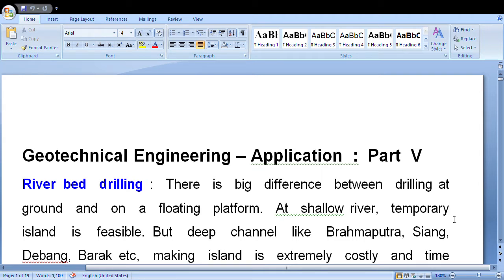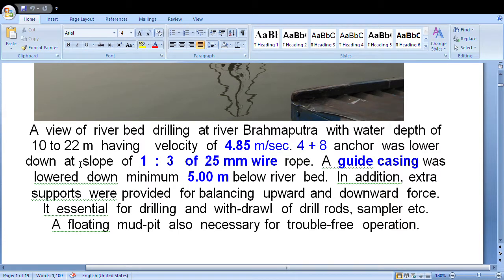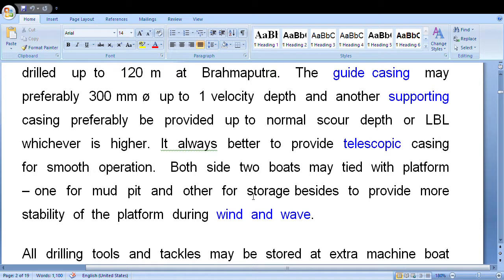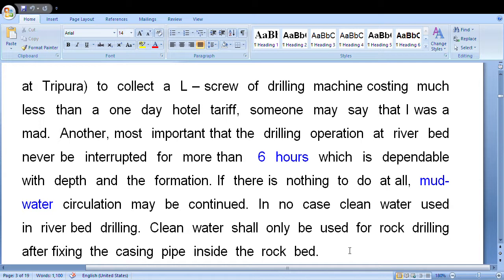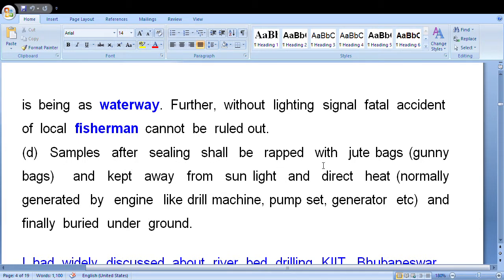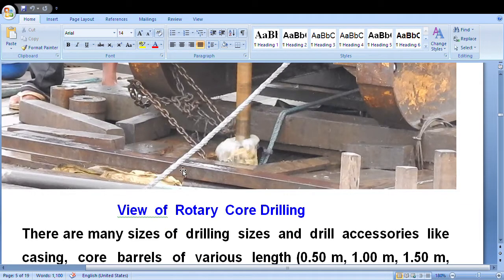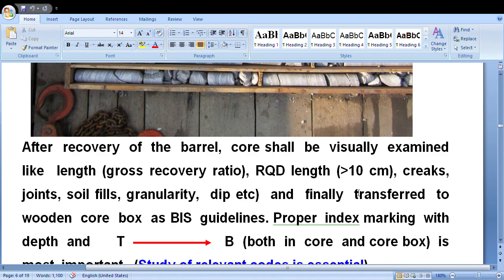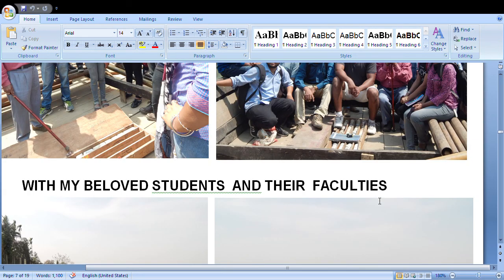GEOTECHNICAL ENGINEERING APPLICATION PART 5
IN  THIS  PART  I  AM  TRYING  TO  DISCUSS   ABOUT  THE  PROBLEMS  OF  DRILLING  IN  RIVER BED  FROM  A  FLOATING  PLATFORM.  MANY  A  TIMES,  I  HAD  HAPPEN  TO BE  ON  FLOATING PLATFORM  SINCE  ALL  THE  BRIDGE  PROJECTS  HAVE  MORE  THAN  70 %  WORKS  AT  RIVER BED.  SO  I MAY  SAY  SOMETIMES   I AM THERE  WHERE NO ONE CAN DARE.  ALSO  I  HAD DISCUSSED  LITTLE   ABOUT  ROCK  DRILLING.   I  HOPE  IT MAY BE  USEFUL  TO  YOUNG  PRACTICING  ENGINEERS.